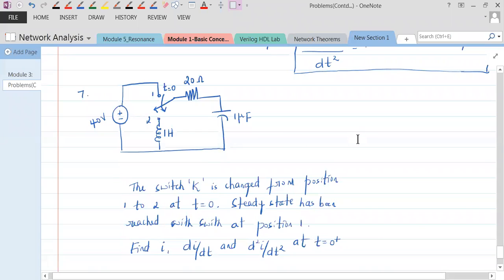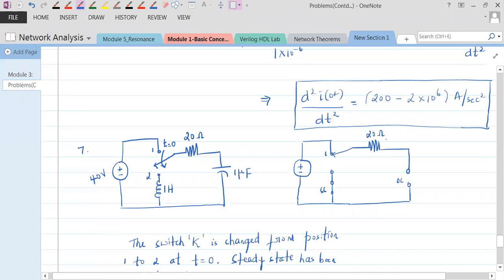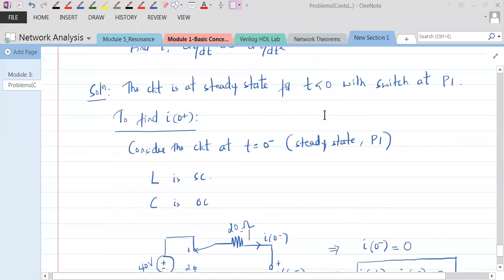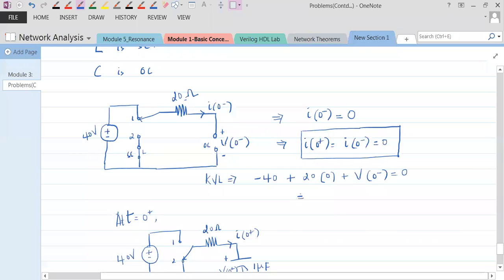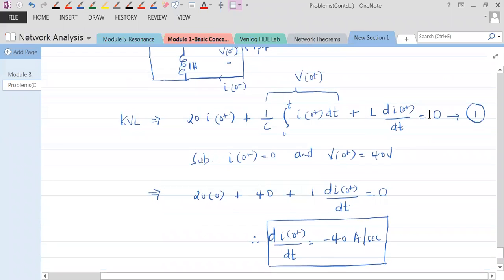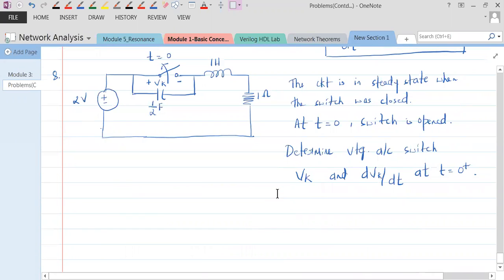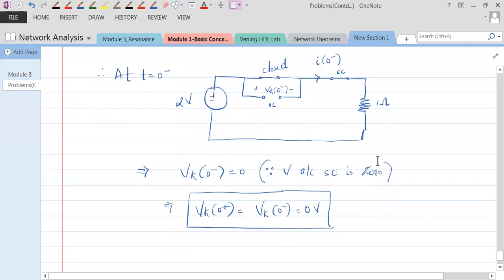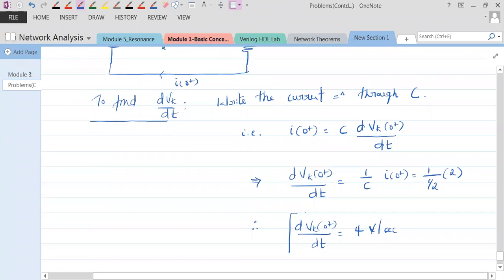Transient Analysis Problems 7 and 8